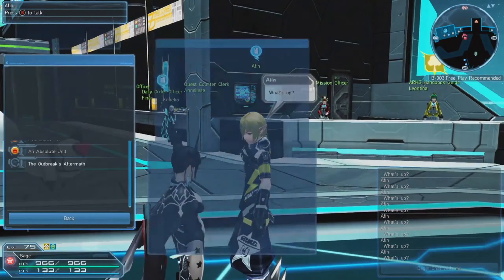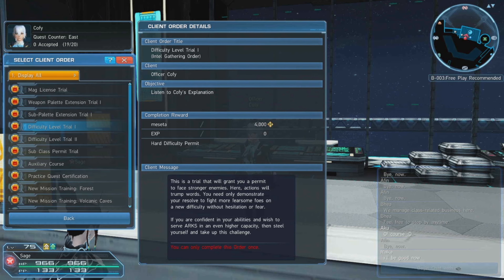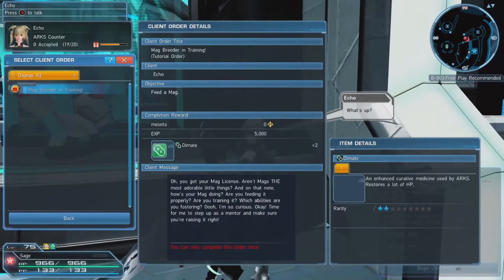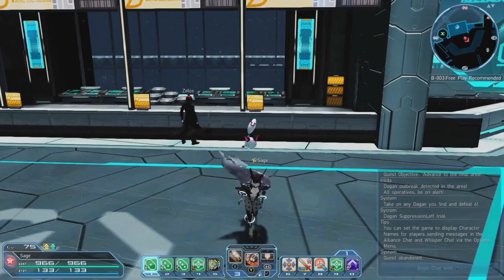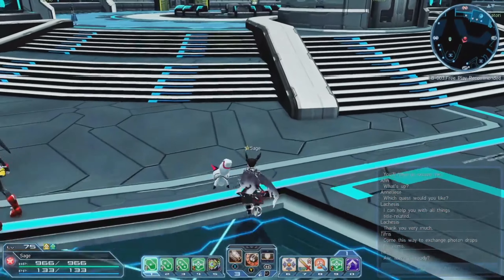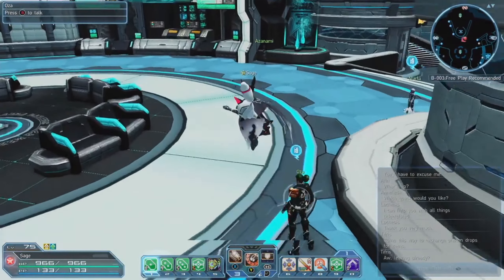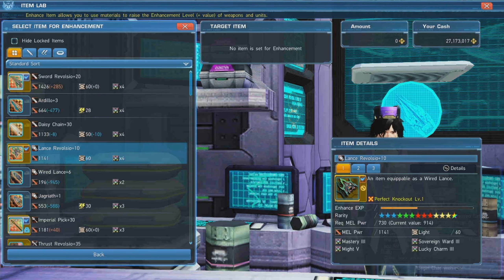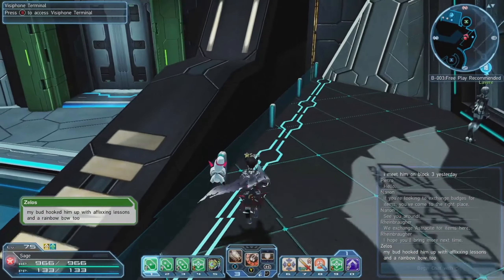Pso2 NA PC release, How to catch up to everyone else ASAP on phantasy star online 2 PC.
In this video I make a beginners guide on how to level up and catch up when pso2 pc releases in NA. Phantasy star online 2 comes out for pc on may 27th 2020. I teach how to unlock your pso2 subclass. PSo2 crossplay will be a thing once it launches